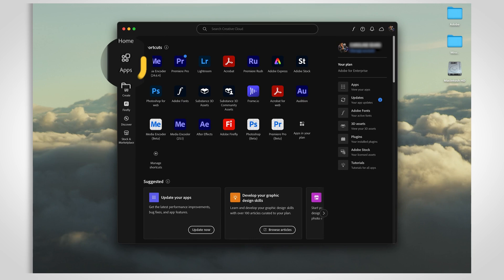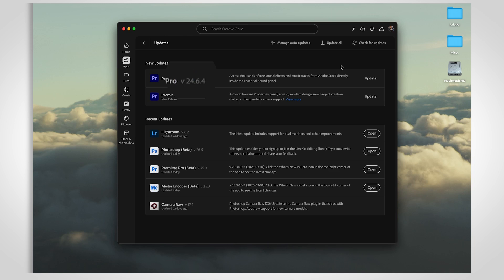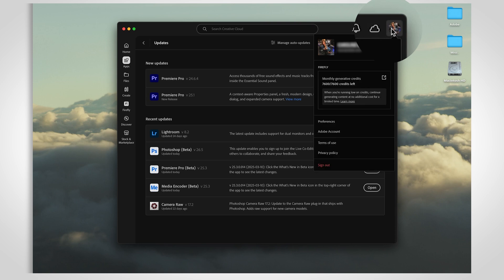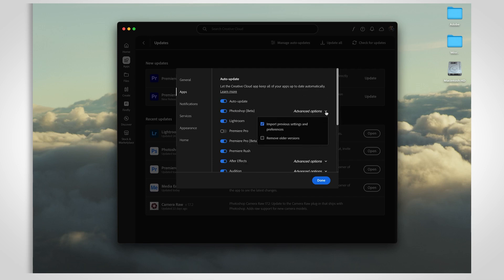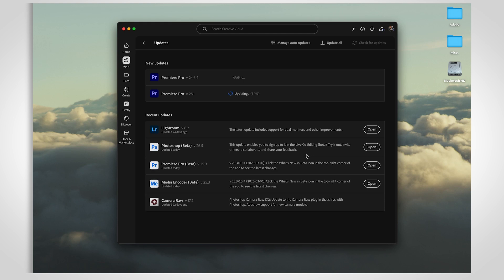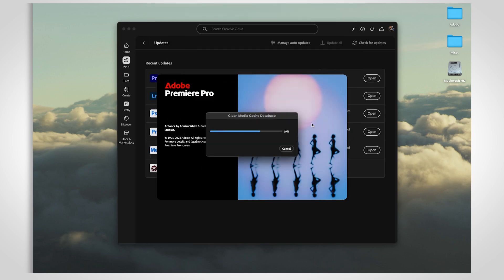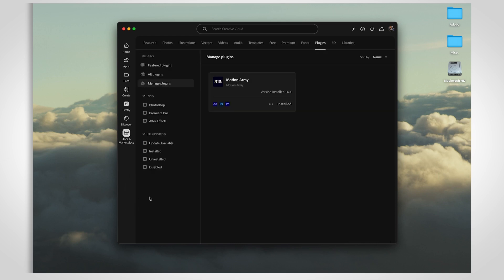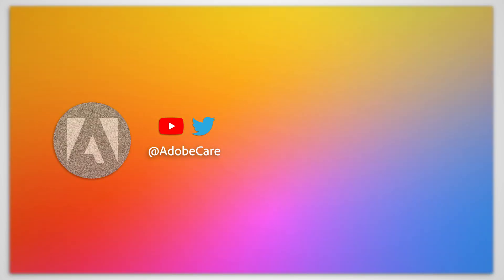How to Safely Update Premiere Pro: Best Practices & Tips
Updating Premiere Pro can sometimes be tricky, but with the right steps, you can ensure a smooth transition to the latest version without losing your settings or encountering issues. In this video, we walk you through the best practices for updating Premiere Pro.

0:00 Intro
0:05 Types of updates
0:22 Import previous preferences
0:56 Update GPU drivers
1:03 Clear media cache
1:16 Update third-party plugins
1:40 Outro